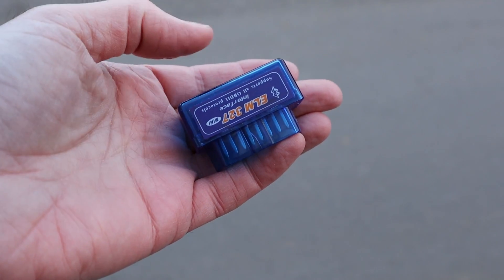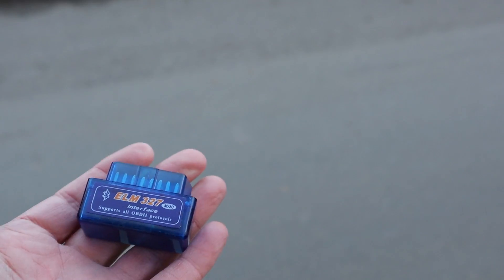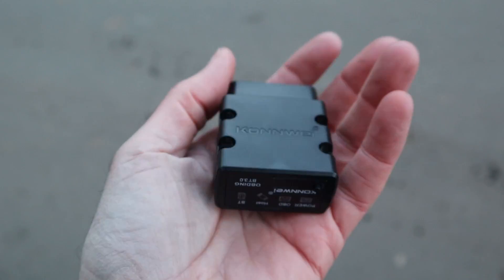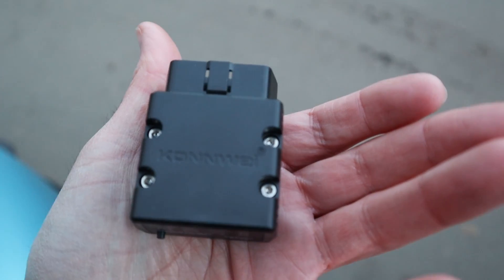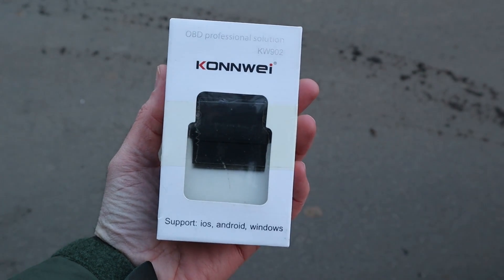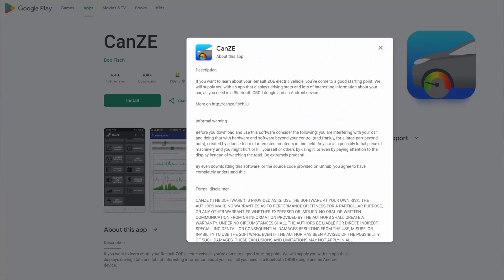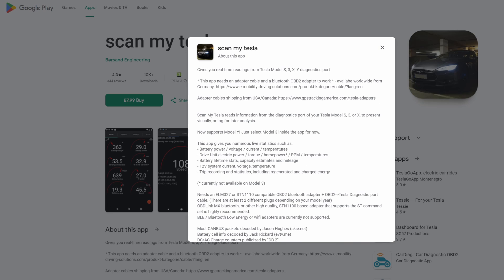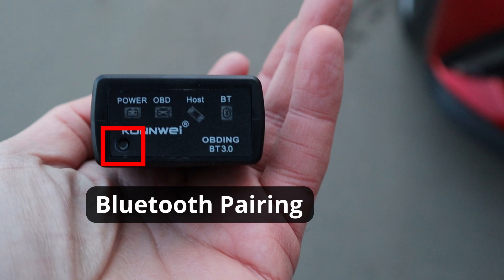EVs - Checking Battery Health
This week I discuss how we can check on the battery health of a secondhand EV, which is important because I recommend buying a secondhand car rather than a new one.

00:00 - Introduction
00:21 - The source of the question
01:21 - Why buy secondhand
01:51 - Why the battery health matters
03:25 - Asking how the owner charged
04:10 - Range versus percentage
04:45 - Test drive behaviour
05:08 - Condition reports
05:59 - Built-in tests
06:32 - Onboard diagnostics
06:59 - Disclaimers and risks
07:23 - Getting a good OBDII dongle
10:05 - App options
11:02 - Using the dongle
12:05 - Looking up the SoH
12:40 - Demo - CanZE
13:10 - The SoH of my ZOE
14:05 - Demo - Car Scanner
15:15 - Plugging and unplugging
15:32 - Summary

ODBII bluetooth dongle I bought